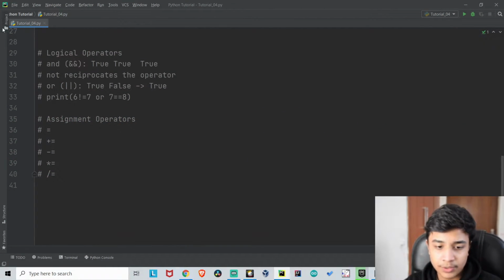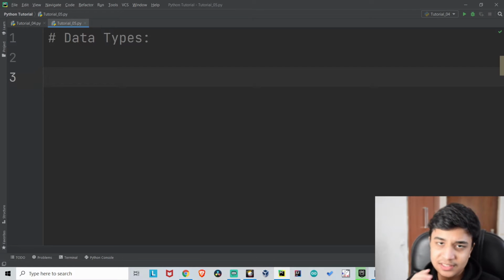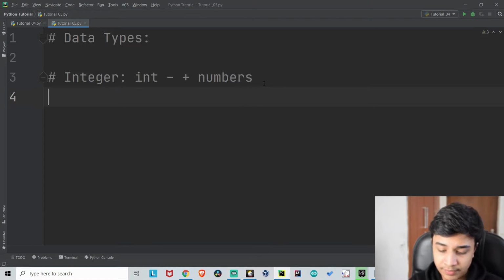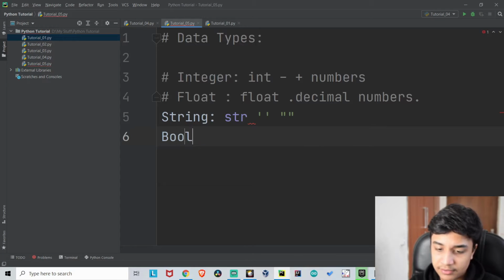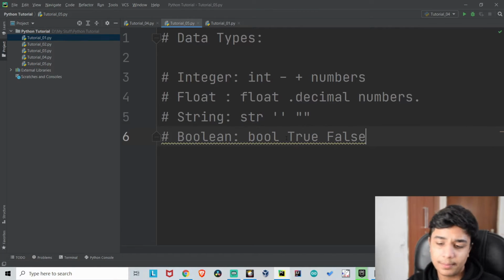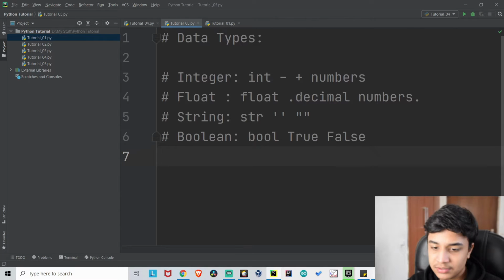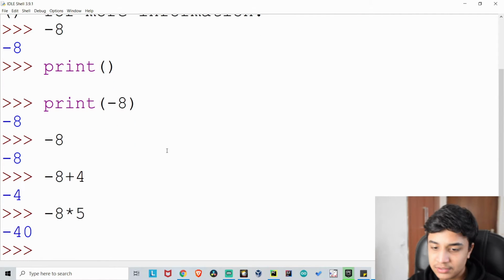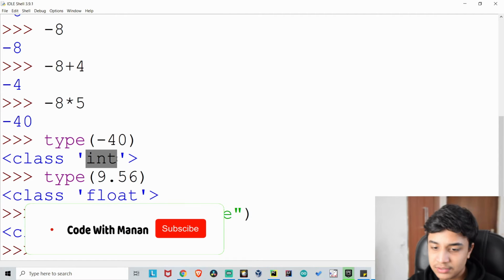*Must Watch | Python | Tutorial For Beginners | Data Types | #5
Hello everybody, how is it goin'? Welcome back to my Python Tutorial for Beginners.

This video is about what data types are and different types of data types. It is very easily explained with a bunch of examples

These python lectures are easy to understand and will make you appreciate the beauty of python.

In this video, I have used PyCharm for explaining what data types are and why/how do we use them.

Check-Out These Gears That I Use And Are My Personal Favourite😎🤑:

(☞ﾟヮﾟ)☞My Laptop

(☞ﾟヮﾟ)☞My Mouse

(☞ﾟヮﾟ)☞My Phones: 1)

(☞ﾟヮﾟ)☞My Mic

(☞ﾟヮﾟ)☞My DSLR

(☞ﾟヮﾟ)☞My HeadPhones